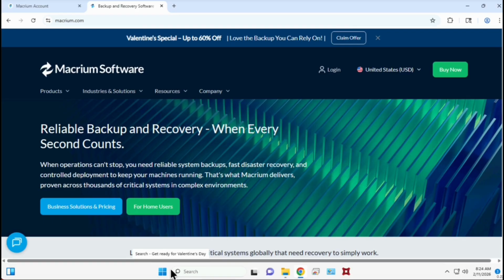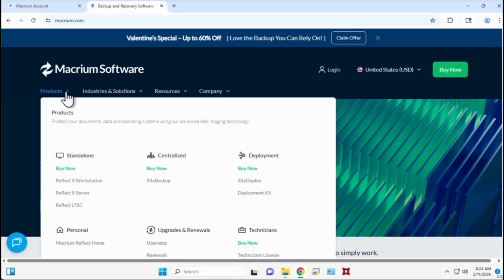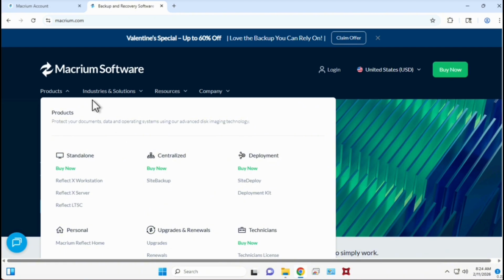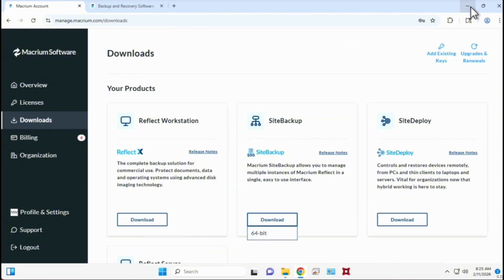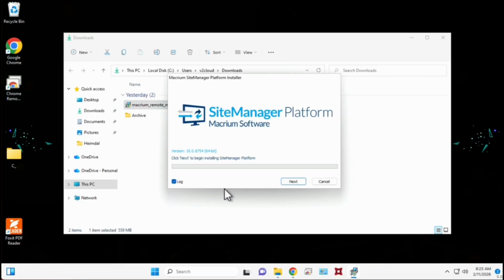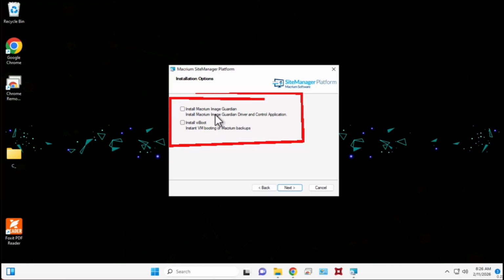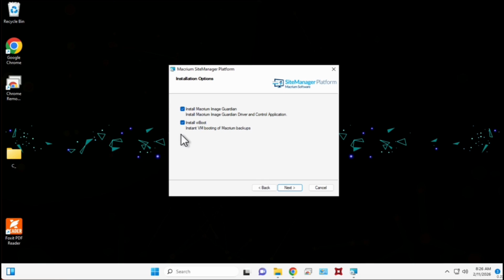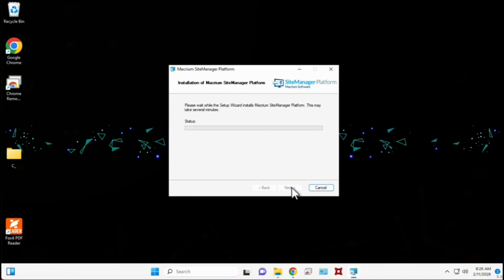Macrium Walkthrough Part 1: Installing Site Manager.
Welcome to Part 1 of our Macrium Walkthrough series. In this video, Nathan from Rain Networks, goes over the process of installing Macrium Site Manager.

Macrium Site Manager is Macrium's management console that can be used to manage either their backup product or their deployment product (which is called Site Deploy).